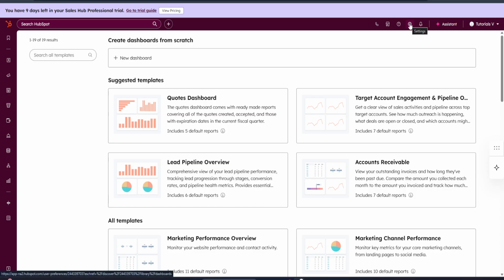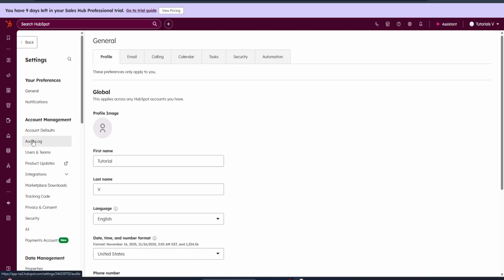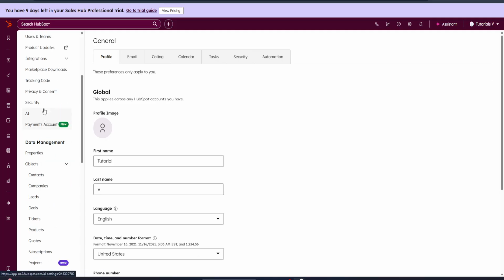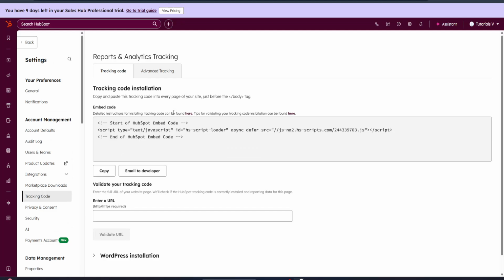How to Create Tracking URLs in HubSpot | Easy Guide 2025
In this video, you’ll learn how to create tracking URLs in HubSpot to monitor your marketing campaigns and gain valuable insights into your audience’s behavior.